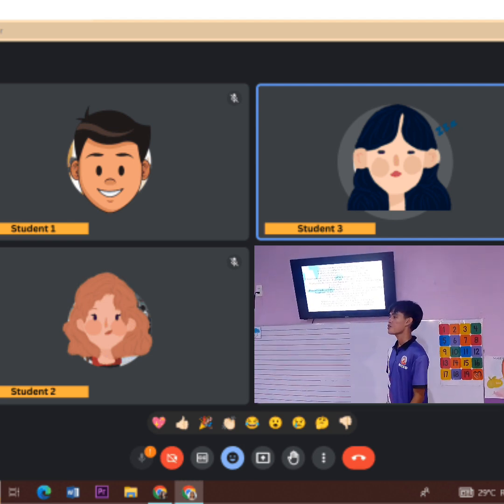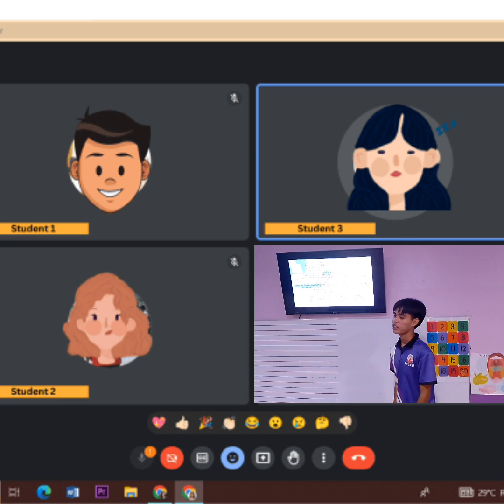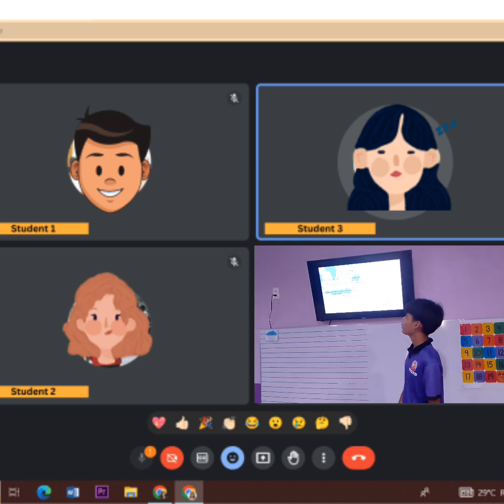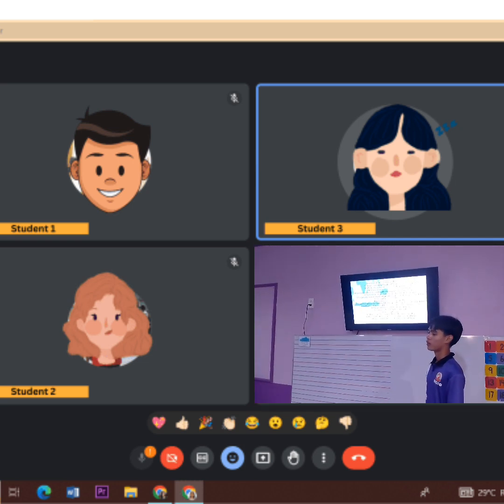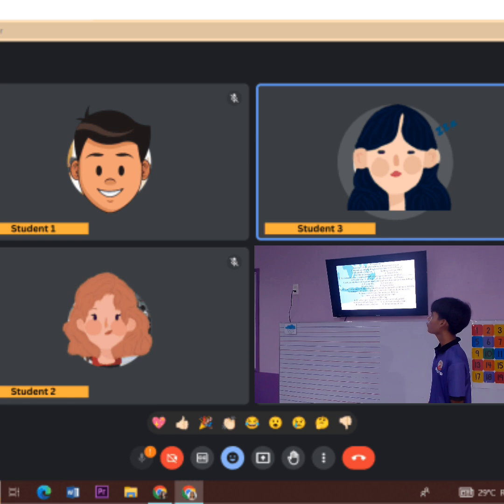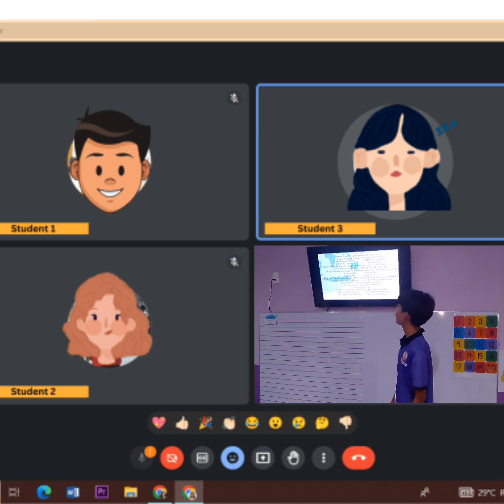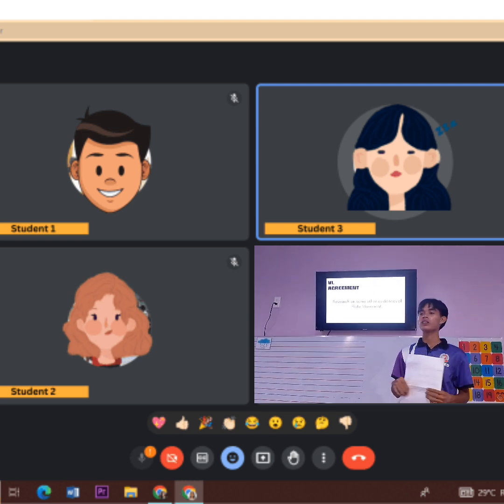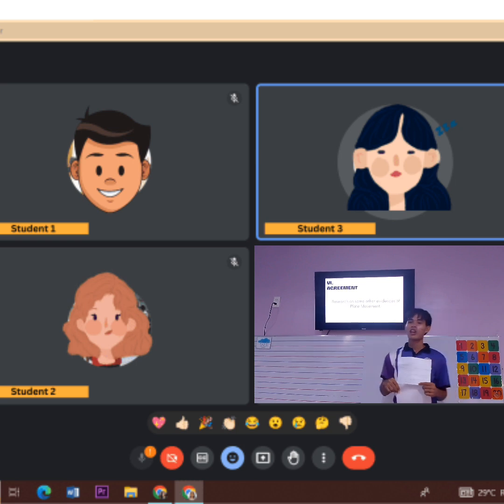TTL 2 - ONLINE DEMO TEACHING (FOR EDUCATIONAL PURPOSES ONLY)